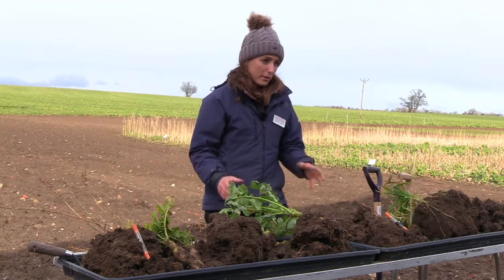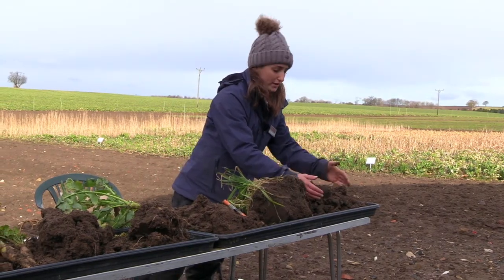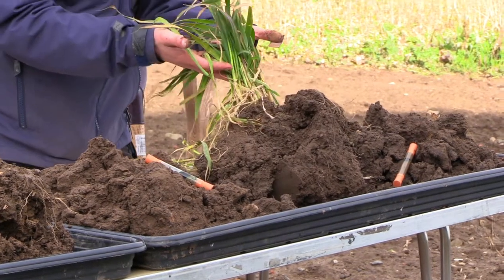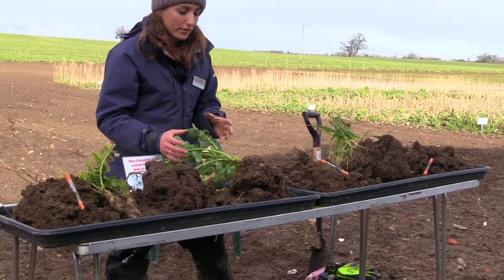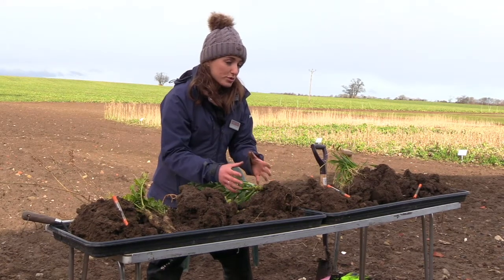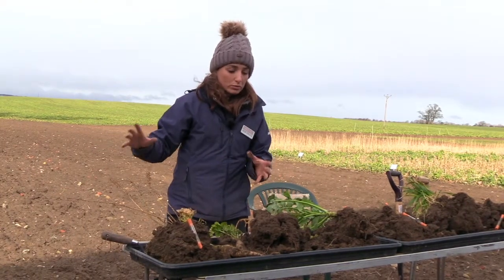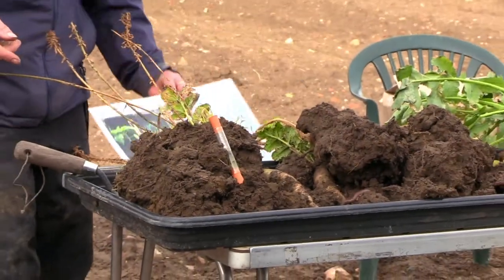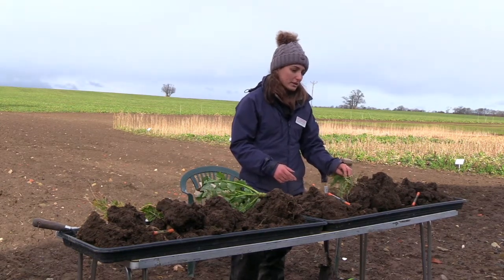Hutchinsons Alnwick Farmer Conference: Alice Cannon - Cover Crops